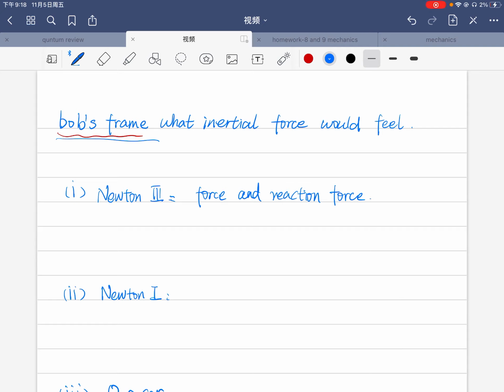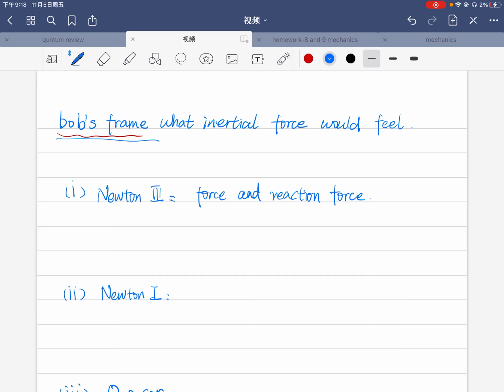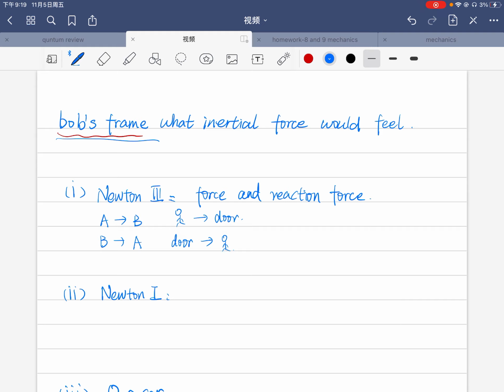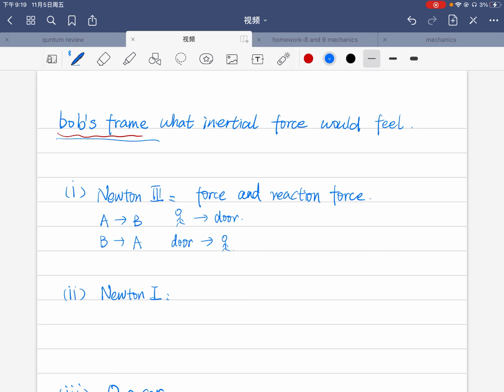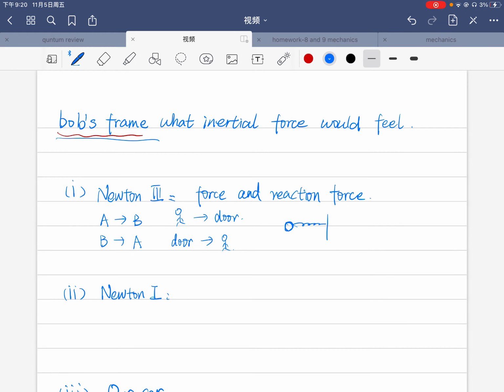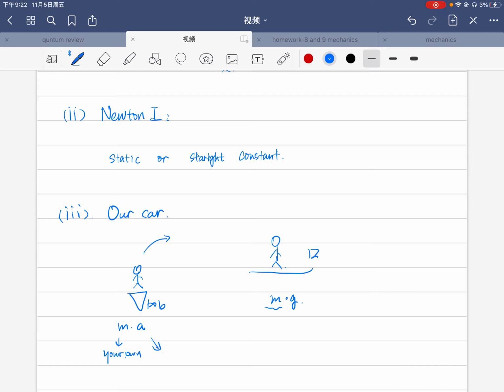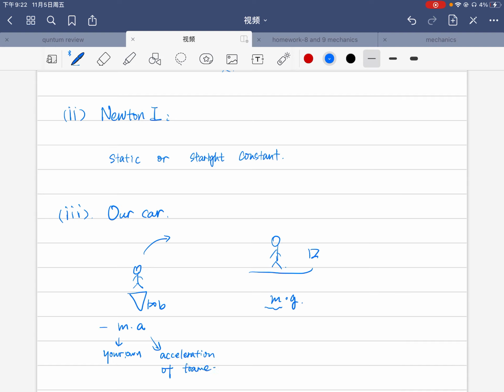question 2 of lab201_3.1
how much is the force we feel in a rotating car and common misunderstanding about it